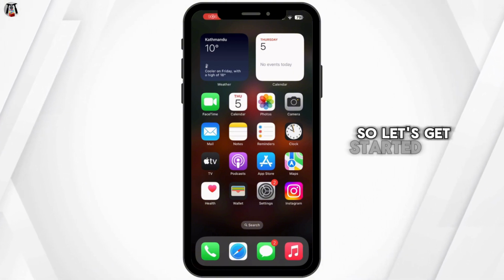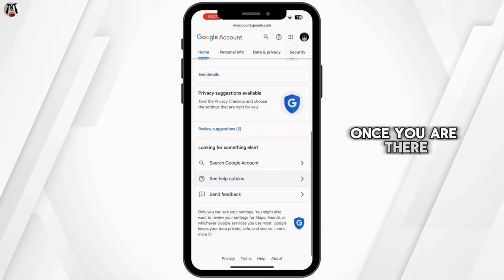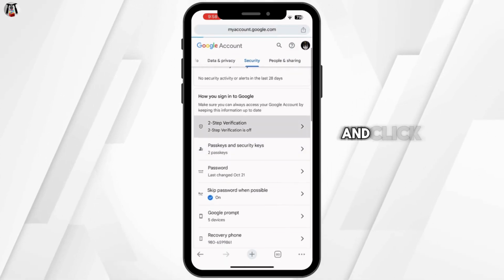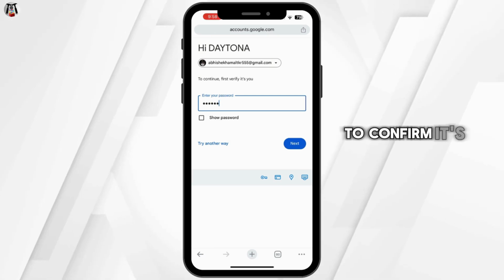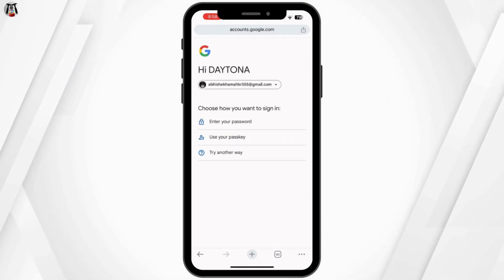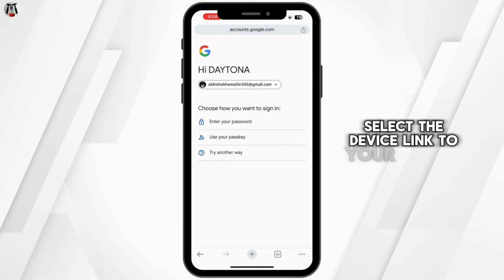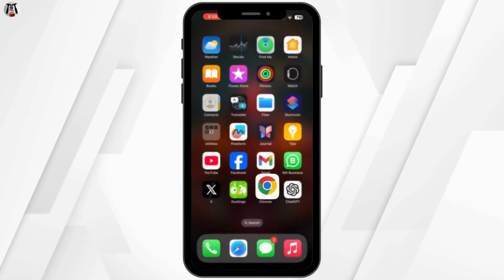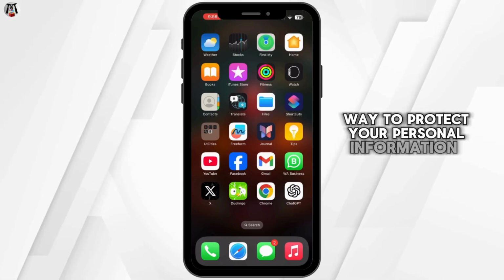How to Enable Google Two-Factor Authentication (2024)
Protecting your Google account is essential! Two-factor authentication (2FA) adds an extra layer of security by requiring a second form of verification in addition to your password. Here's how to set it up:

Timestamps:
0:00 Introduction
0:10 Open Google Account settings
0:30 Go to the "Security" section
0:50 Turn on 2-Step Verification